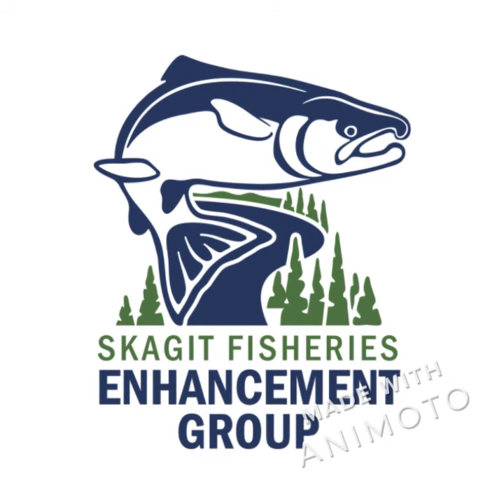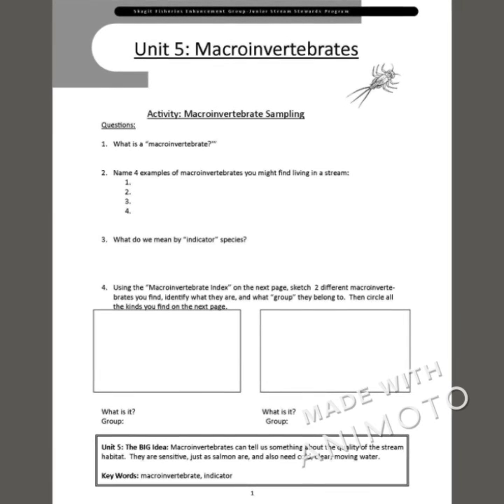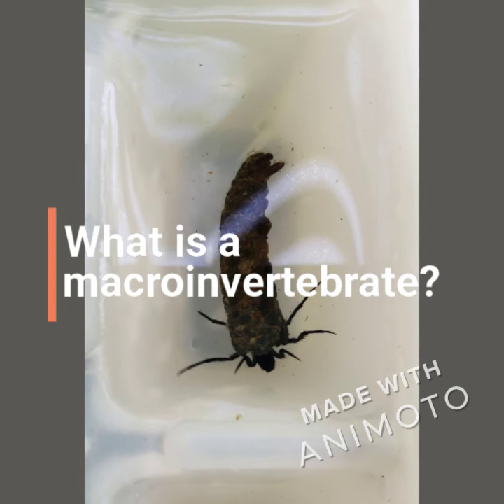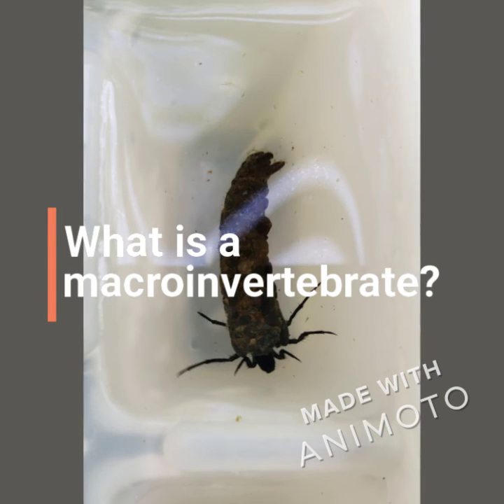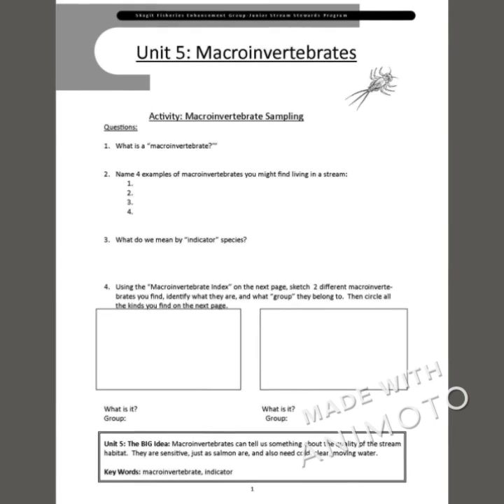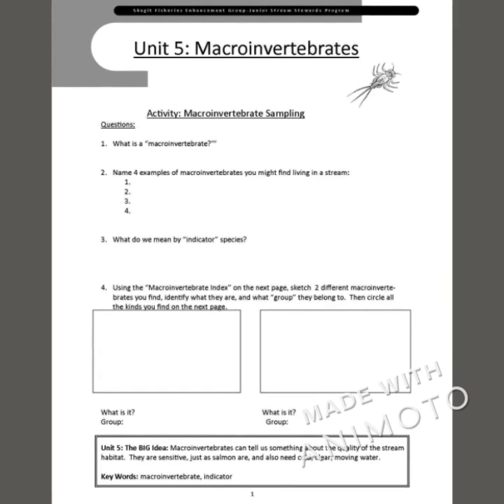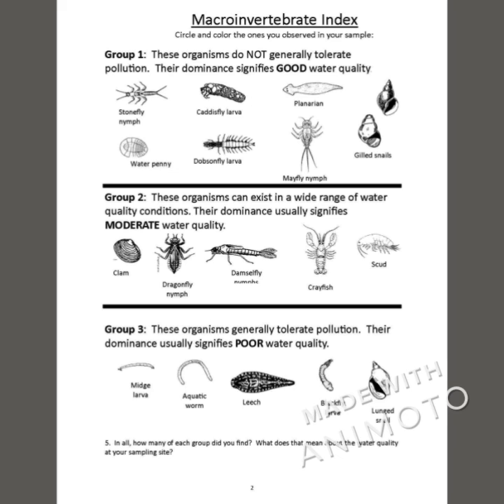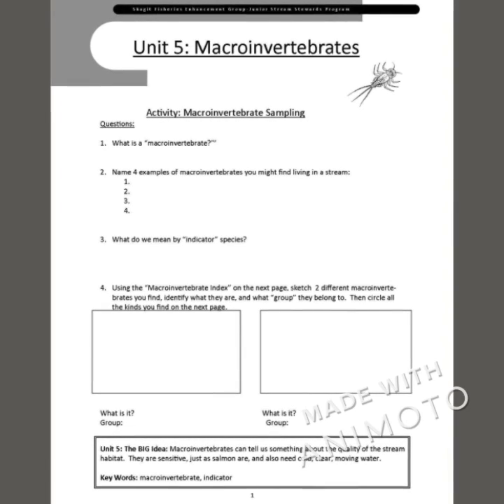Macroinvertebrates in Friday Creek